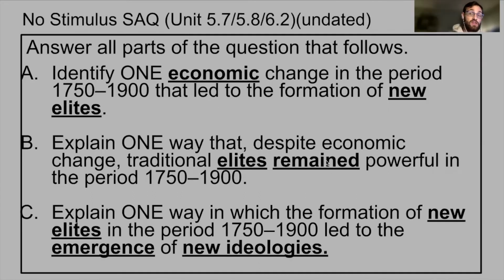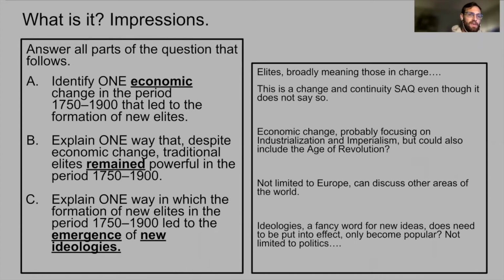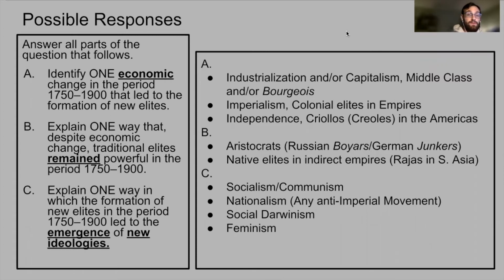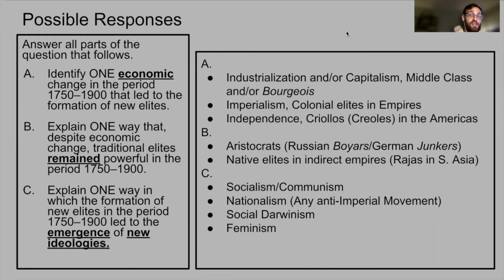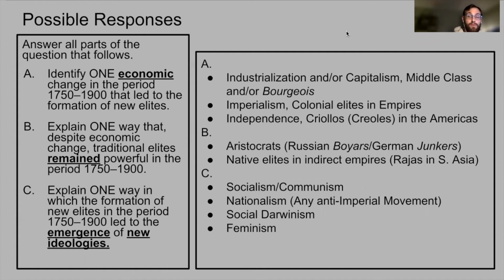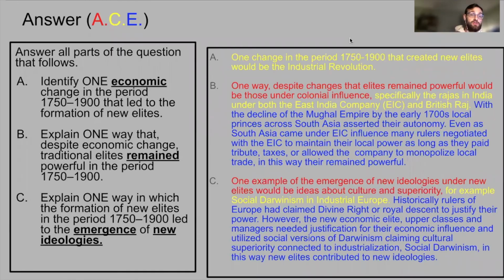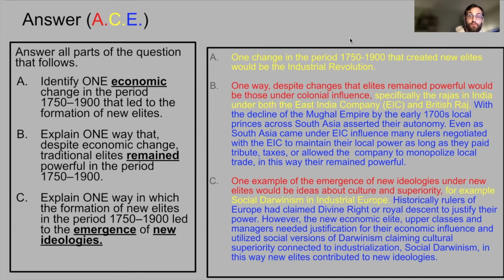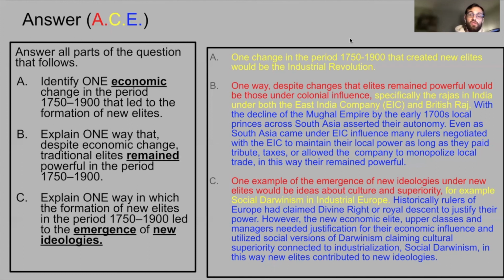SAQ Walkthrough: Economic Change and New Elites (Unit 5/6)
Mr. Liddle welcomes you to join in exploring an AP World History Short Answer Question (SAQ) related to changes and continuities with elites (political and economic) as it relates to ideologies (such as socialism and Social Darwinism) in response to economic change.

Skip the intro if you have already seen one video - 0:53